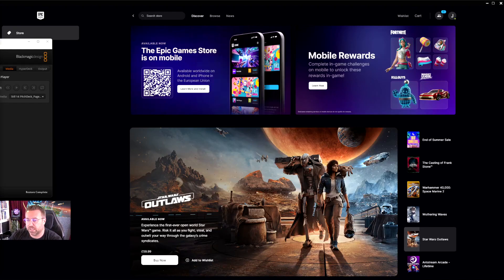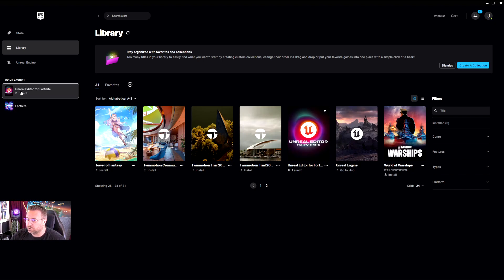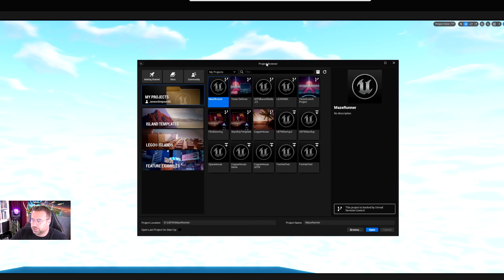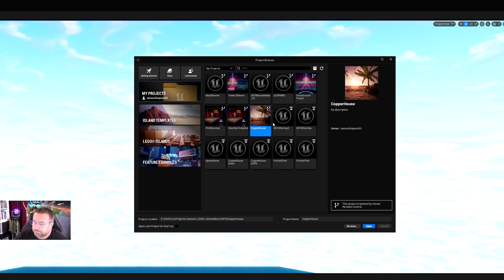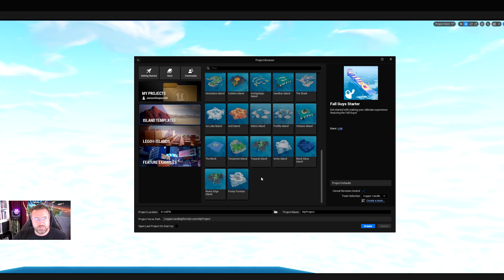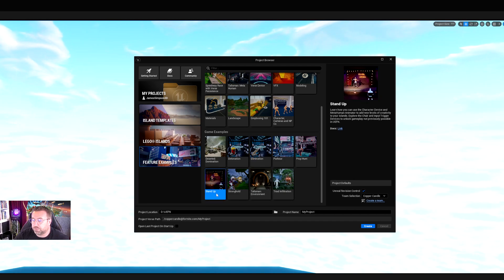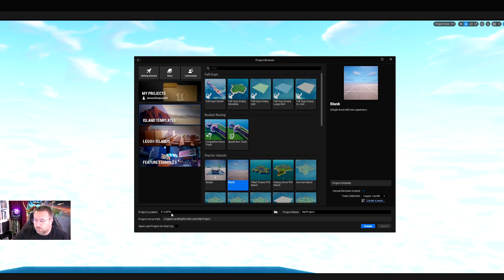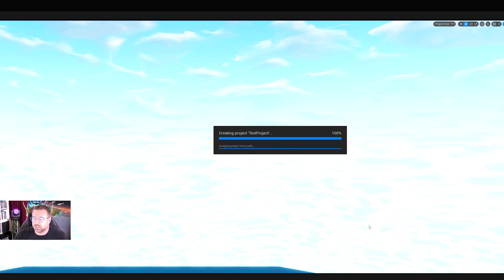UEFN Game Building for Beginners | Lesson 01 - Startup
Welcome to my 10-part series where I guide you through the basics of using Unreal Editor for Fortnite (UEFN) to build your very own Fortnite experience! Whether you're new to game development or just want to dip your toes into the world of UEFN, this series is perfect for you. I break down the complexities and show you how to avoid the need for coding with Verse, complicated devices, and hidden pitfalls. By the end of the series, you’ll have your own interactive game, ready to test and publish.

What you’ll learn in this series:

Introduction to UEFN and getting started
Placing actors and using Fortnite content and Epic assets
Source control basics
Creating player and guard interactions
Setting up simple devices and interactions
Working with characters and NPCs
Importing assets via Fab, Quixel, and Unreal Importer
Animation import and retargeting
Understanding validation and publishing your private test island
No prior gaming, coding, or development experience is required. Let’s get building!

Learn how to set up Unreal Editor for Fortnite (UEFN) from scratch. I’ll show you the basic interface, how to navigate, and what tools you’ll need to get your first project off the ground quickly and easily. By the end of this video, you’ll be ready to start building!